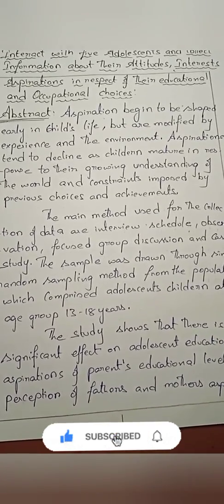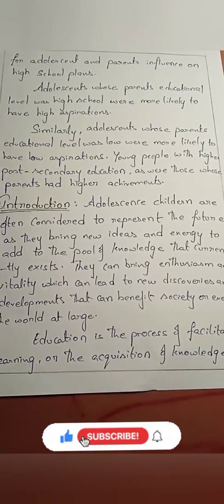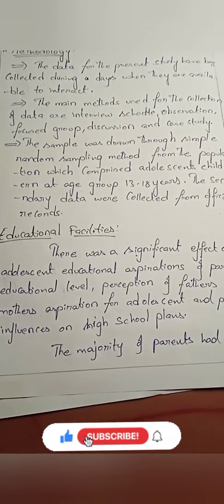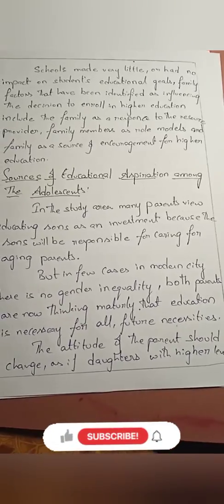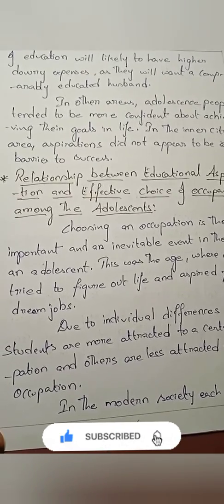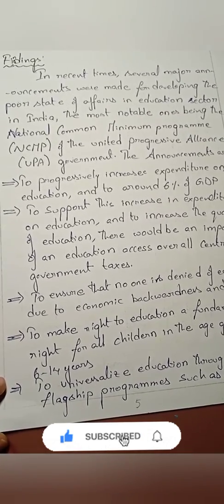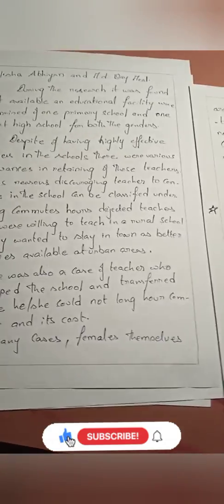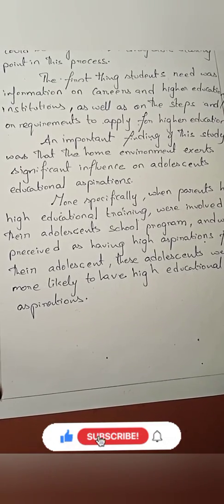A report on education, occupation choice of Adolescence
A report on education, occupation choice of Adolescence ‎@Learn and Study Bachelor's of education